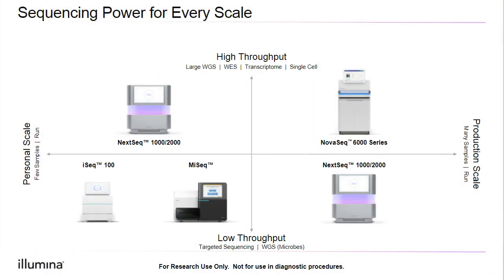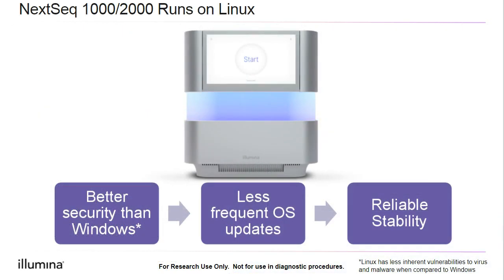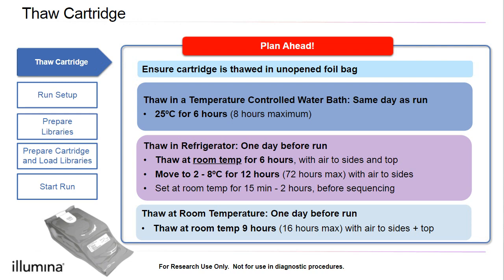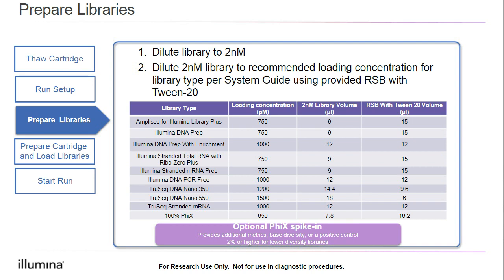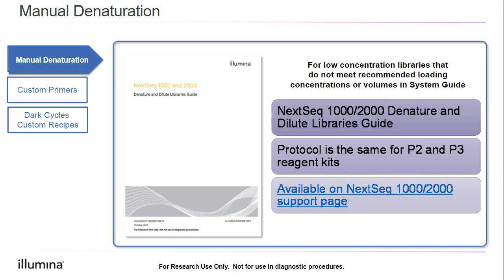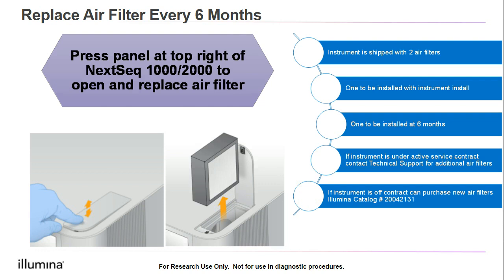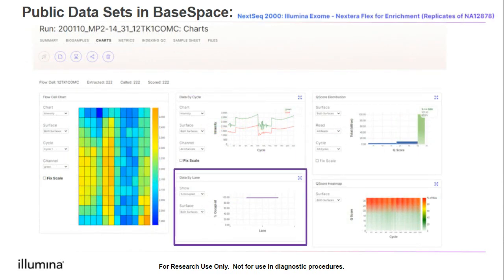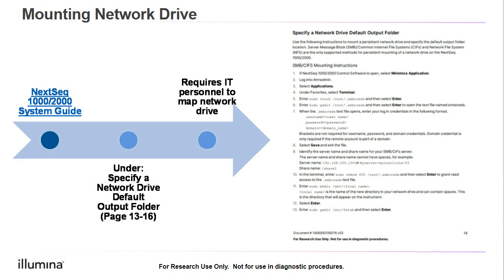Learn More About the Illumina NextSeq 1000/2000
In this webinar we will cover the basics of how these instruments' flexibility and streamlined workflow benefit lab functionality. Then we will dive deeper into the new 100- and 600-cycle kits for the P1 and P2 flowcell configurations and look at how these kits impact key applications such as immune repertoire profiling, 16s, and different metagenomic methodologies. After that, get a quick overview of the extended informatics capabilities with DRAGEN onboard NextSeq 1000/2000 and preview the benefits of the onboard analysis through the Enrichment workflow. Finally, we will wrap things up with a look at the future roadmap and how bringing Illumina’s newest innovations with XLEAP-SBS Chemistry will expand the capabilities of the NextSeq 1000 and 2000 systems.

Speakers:
Sam Hester
Sr Product Marketing Manager, Illumina

Deepthi Shankar
Sr Staff Product Marketing Manager, Illumina